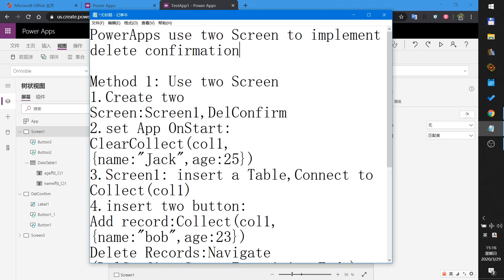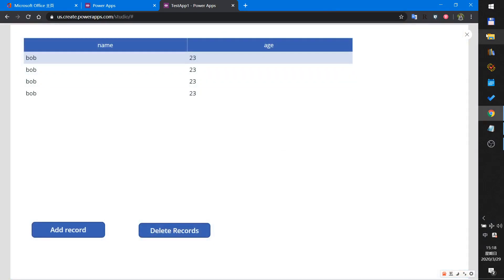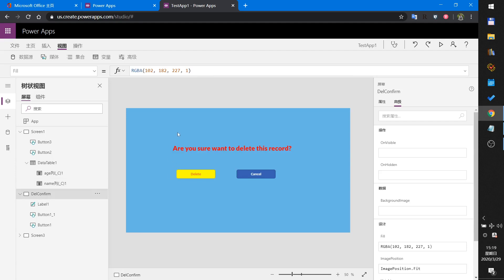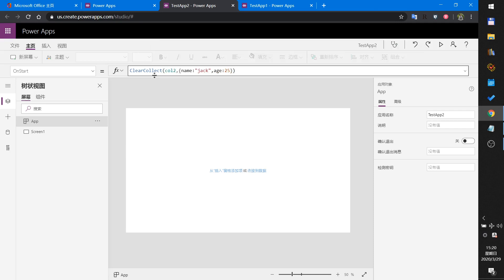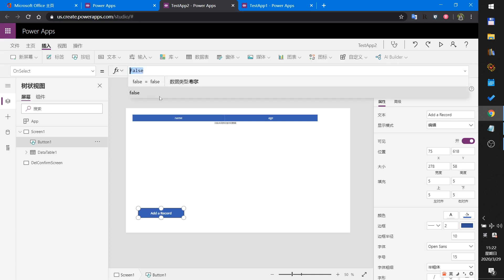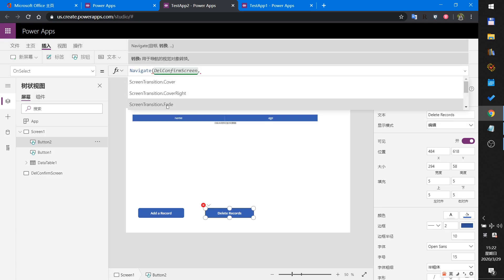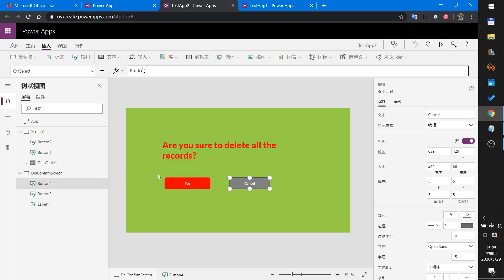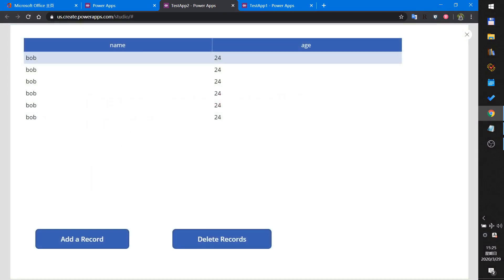PowerApps use two Screen to implement delete confirmation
Method 1: Use two Screen
1.Create two Screen:Screen1,DelConfirm
2.set App OnStart:
ClearCollect(col1,{name:"Jack",age:25})
3.Screen1: insert a Table,Connect to Collect(col1)
4.insert two button:
Add record:Collect(col1,{name:"bob",age:23})
Delete Records:Navigate(DelConfirm,ScreenTransition.Fade)
5.DelConfirm Screen:
Change background
add a label: write something
add two button:
Delete:Clear(col1);Navigate(Screen1,ScreenTransition.Cover)
Cancel:Back()